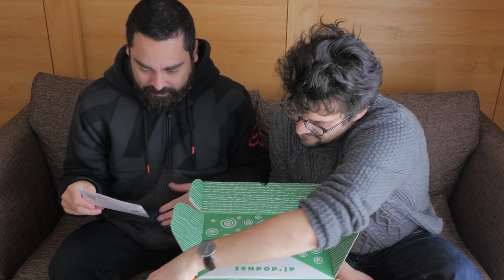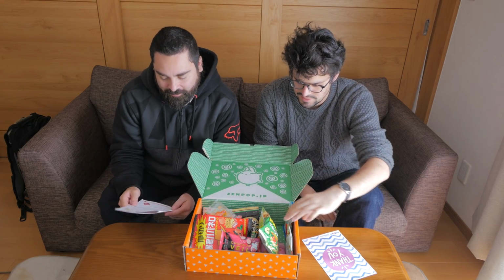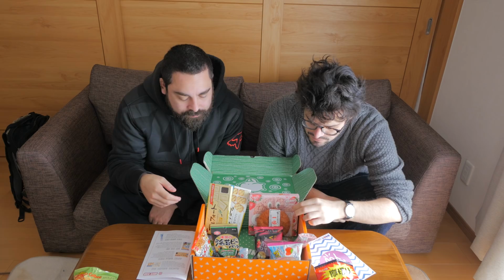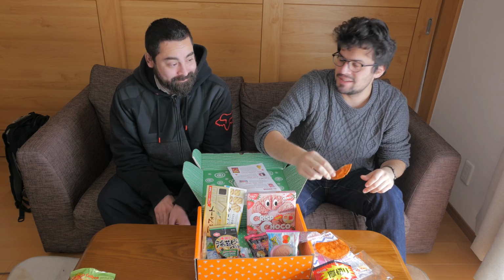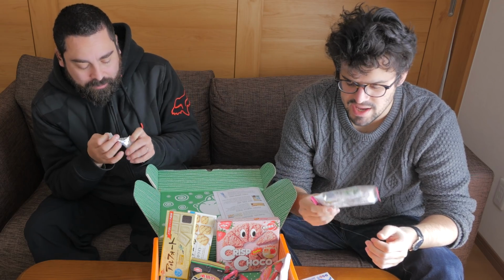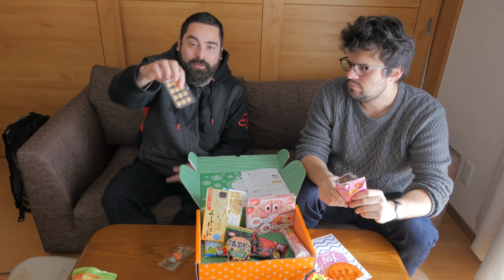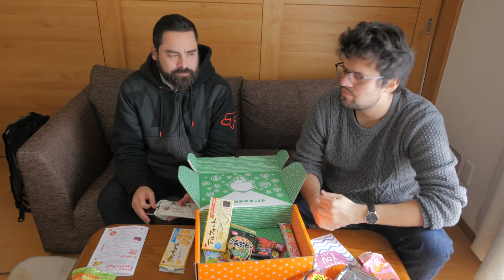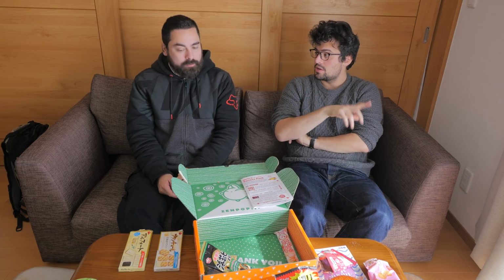Yummy Japan Season Finale - Zenpop Unboxing and Announcement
Today we are unboxing a special Japanese sweets pack from Zenpop AND we also have a very special announcement to make!

On the Zenpop website you can find a variety of different boxes (Sweets Box, Ramen Box, Ramen + Sweets Box, Stationery Box, Cosmetic Box) containing products coming directly from Japan!

The boxes cost $29.50 (except the Ramen+Sweets Box which is $24.50) and the shipment is free (add an extra $3 to allow Shipment Tracking). You can these boxes as a 3 month subscription (with one box a month) or for some boxes you can do a one-time purchase.

If you need more info definitely go check out the Zenpop website, it's very clear and you can pretty much find an answer to all your questions.

We would like to thank Zenpop for sending us a Sweets Box!

To our viewers:
"Thank you so much for following us on our adventures through Japanese food. It has been a blast to try out some delicious treats as well as trying out things we never expected to eat (the crickets at the Yurei Izakaya. ). We would really like to thank you all from the bottom of our hearts for being so supportive, you guys have been great! Don't forget to hit us up on our own social media (links below). See you guys around! Cheers!"
-Victor & Charly

About Yummy Japan

Based in Tokyo, Japan, we are a team that is passionate about Japanese Food! Our goal is to introduce and showcase the best restaurants and foods that you can find during your travels throughout Japan.

We make weekly content on our channel with our hosts: Charly [ @2minjapan ] and Victor [ @frameoftravel ]. Together, we are dedicated to sharing the best of the best of Japanese cuisine as well as other delicious food you can find in Japan.

Charly -  2min Japan: Creator and Host of the 2min Japan channel on YouTube, providing a quick view of various aspects of Japan with a comedic twist!

Victor - Frame of Travel: Travel Photographer and Writer, capturing the essence of Japan’s beauty, one picture at a time.

If you have any questions, drop us a question in the comments, we’d be more than happy to answer you!